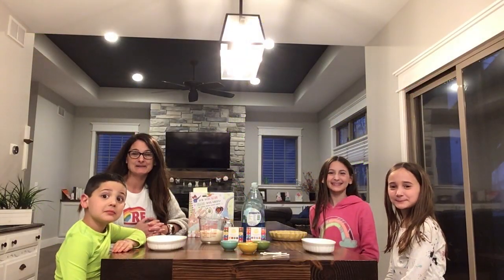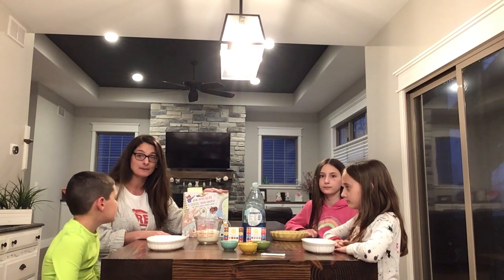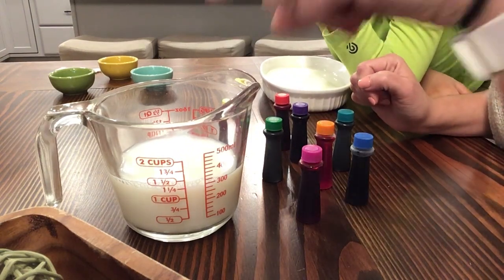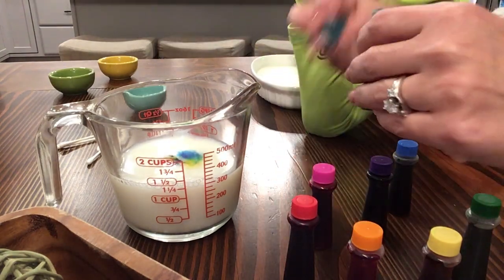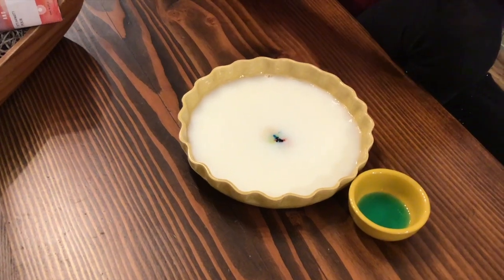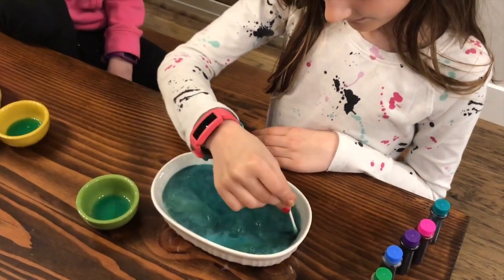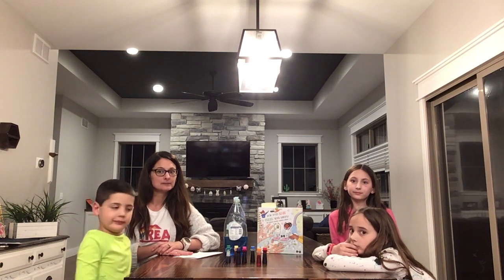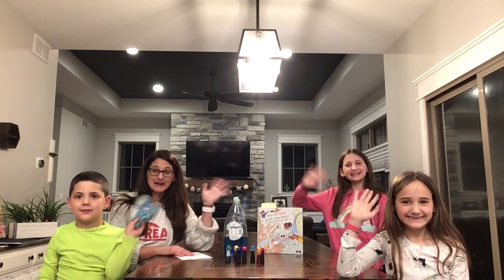March STEM HD 720p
Join Ms. Chrissy and guests for an explosion of color in this month's STEM Video!

Supplies: 1-2 cups of milks, 3-4 colors of food coloring, dish soap, cotton swabs and a bowl